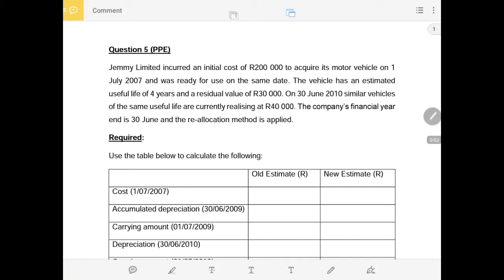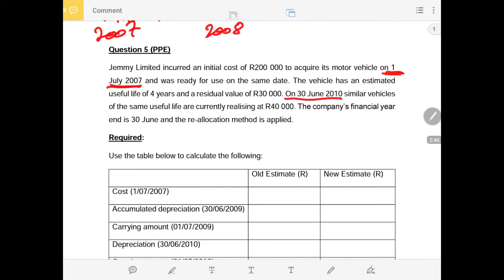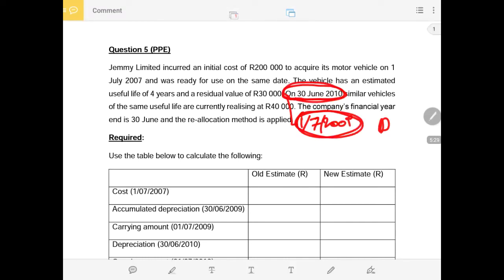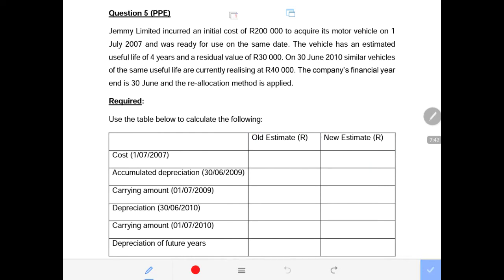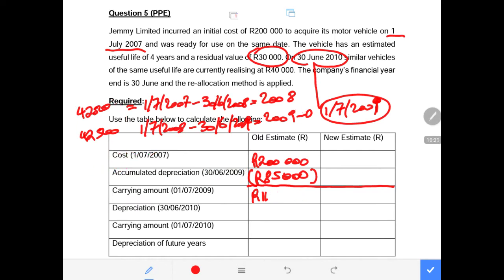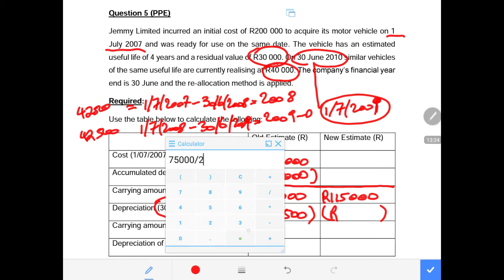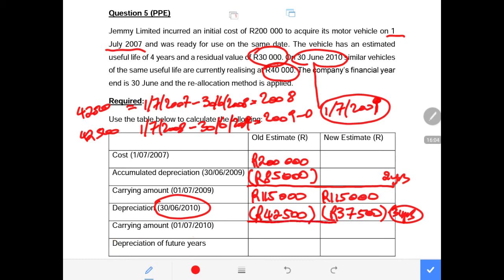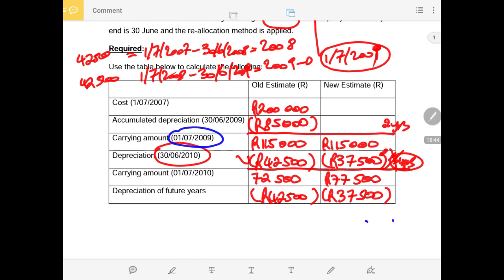Use the re allocation method to account for a change in residual value Jemmy Limited PPE